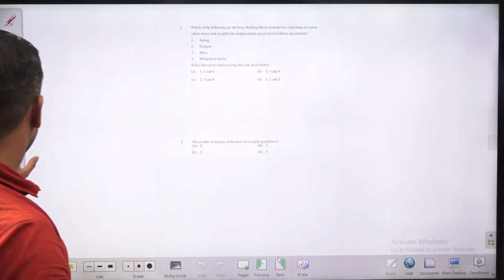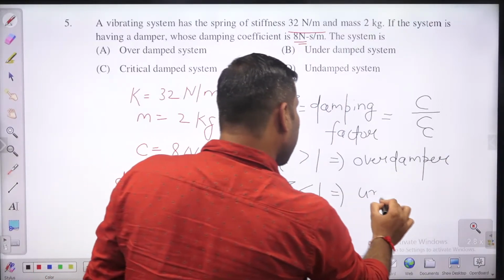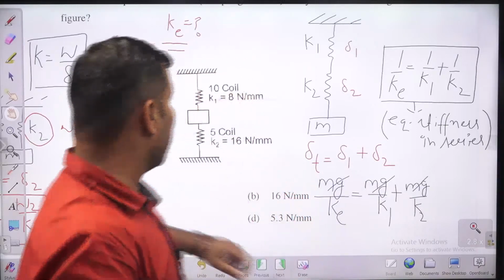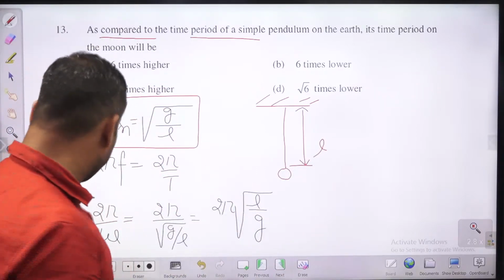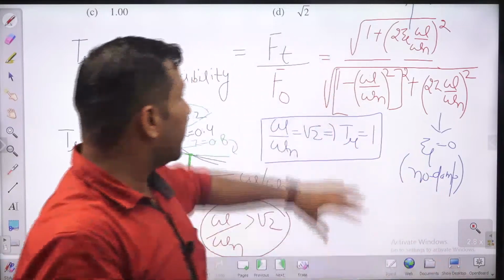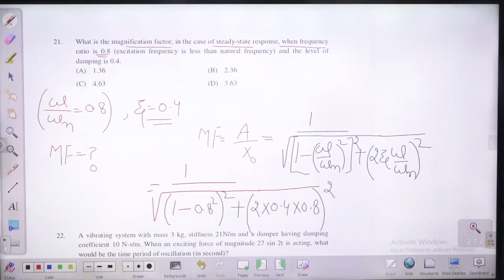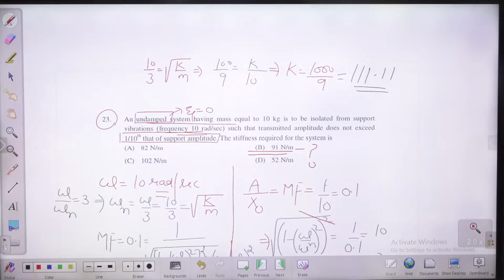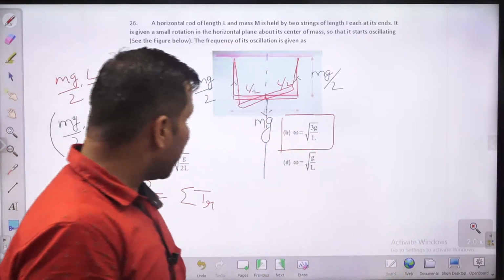MV for HPCL & BHEL written exam preparation | 30 Most expected questions | Online Test series EBook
MV for HPCL & BHEL written exam preparation | 30 Most expected questions | Online Test series EBook | Strategy for Next 45 days to crack HPCL & BHEL exam | HPCL & BHEL exam preparation with YourPedia | Micromodule launched for BHEL written exam preparation | BHEL Recruitment without GATE preparation | Golden opportunity without GATE | BHEL Recruitment without GATE | PSU without GATE 2022